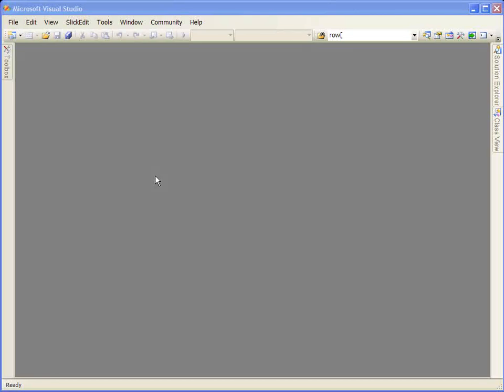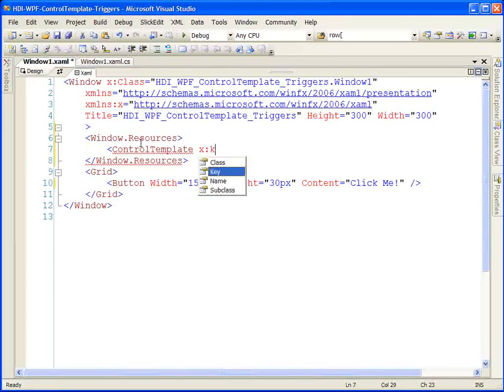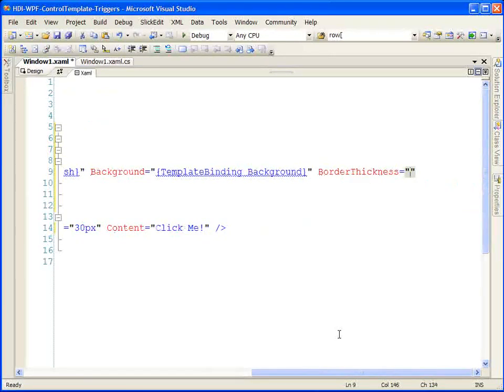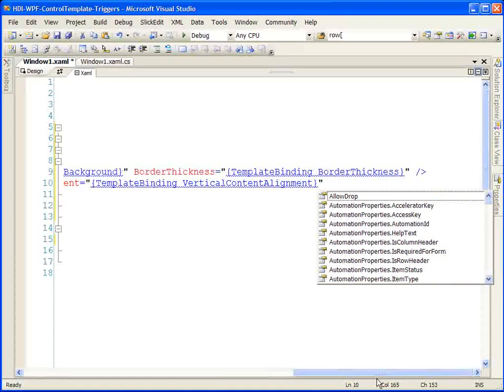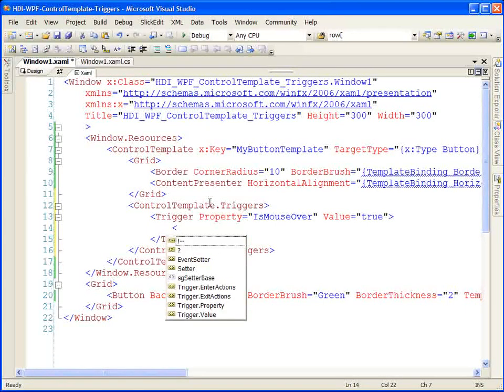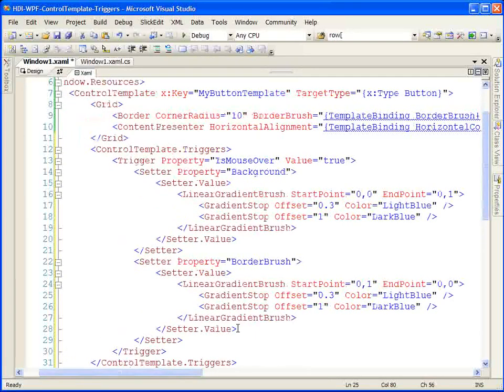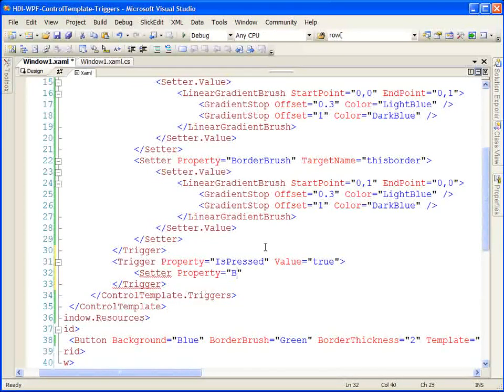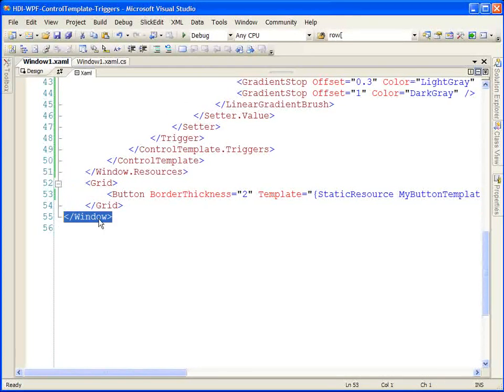Win Video WPF Control Template Triggers